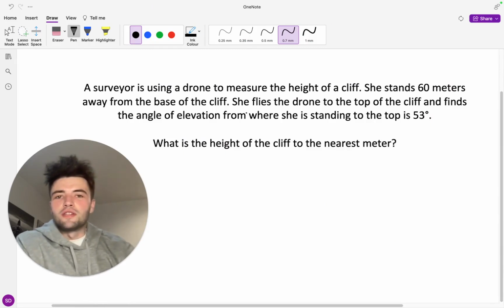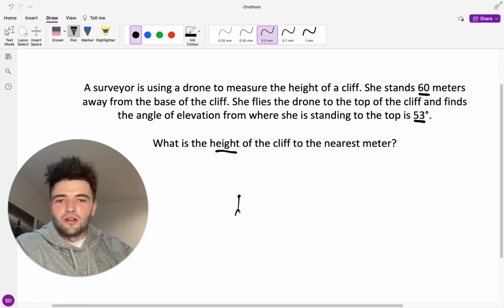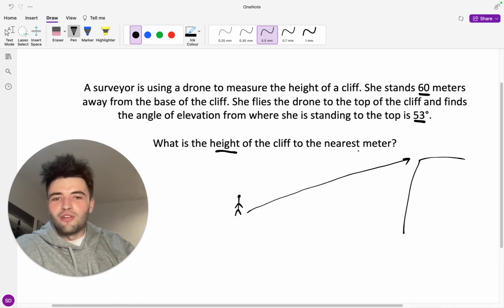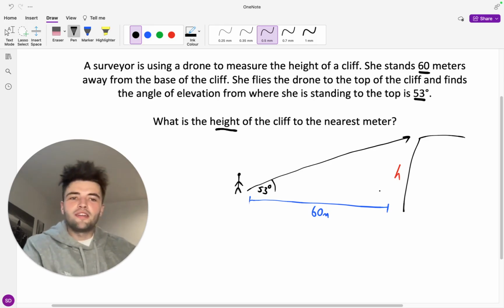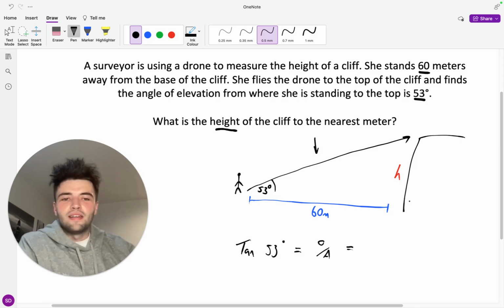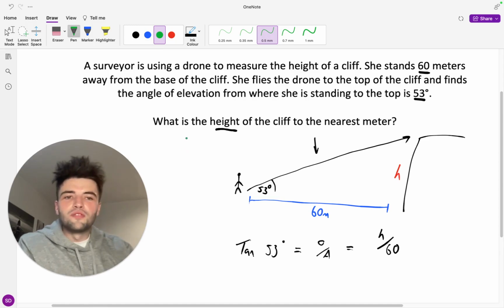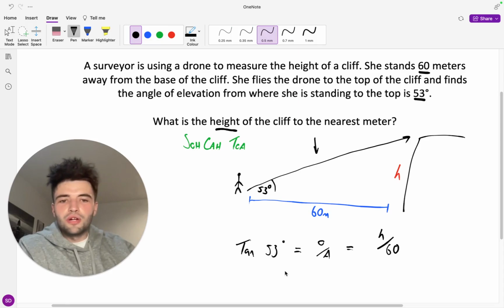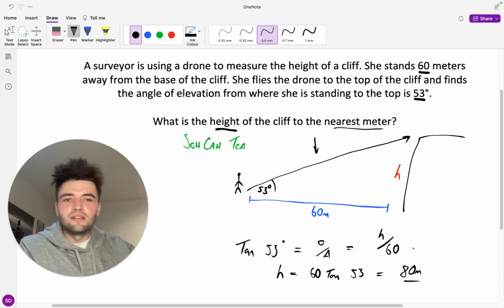Trigonometry - WORD Problems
In this video, we solve a real-world trigonometry problem involving the angle of elevation. A surveyor measures the height of a cliff using a drone and trigonometric ratios. We walk through the steps to draw the triangle, apply the tangent formula, and find the unknown height.

Perfect for students preparing for exams or anyone who wants to see how trigonometry is used in everyday situations!